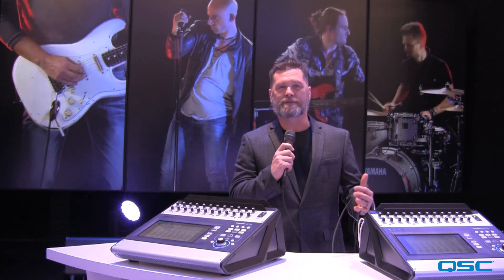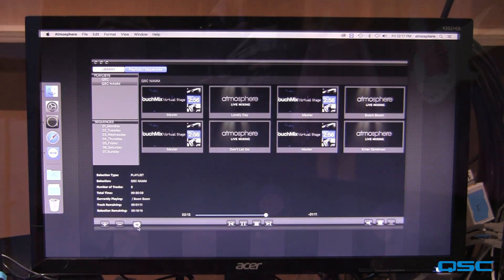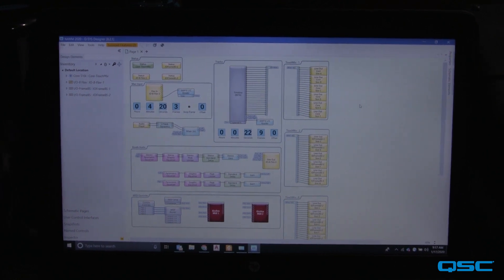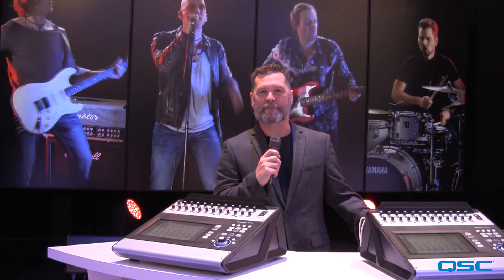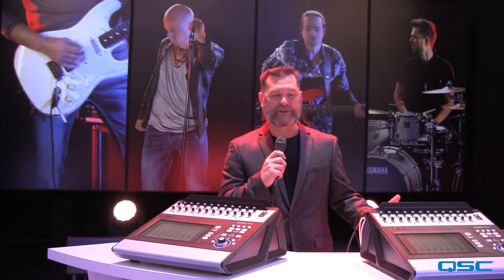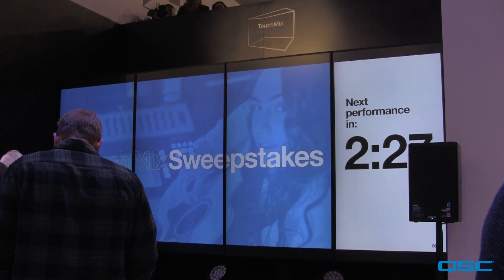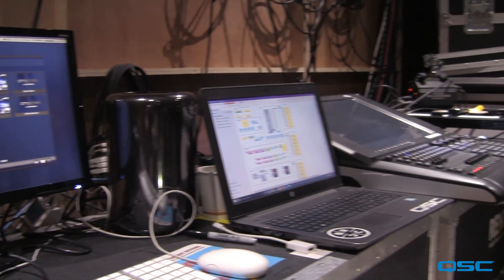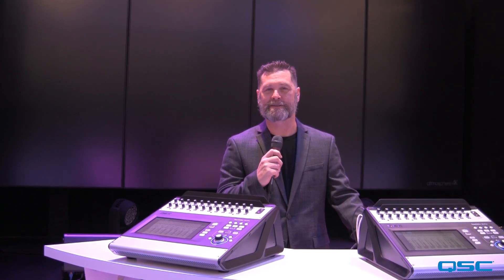QSC Virtual Stage Automated Live Demonstration (using TouchMix and Q-SYS Ecosystem) NAMM 2020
QSC Event Production Manager Gary Evans discusses QSC Virtual Stage at the 2020 Winter NAMM show. By using Q-SYS Ecosystem with Atmosphere AV System, a unique, hands-on TouchMix-30 Pro audio mixing experience was created.